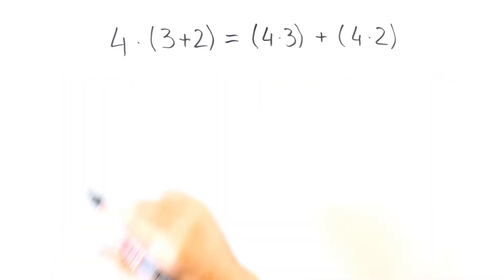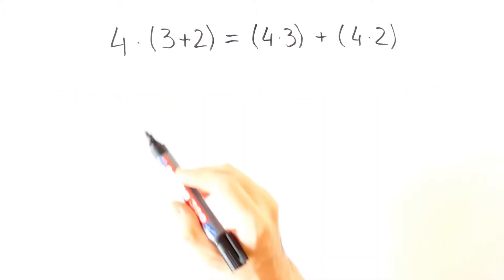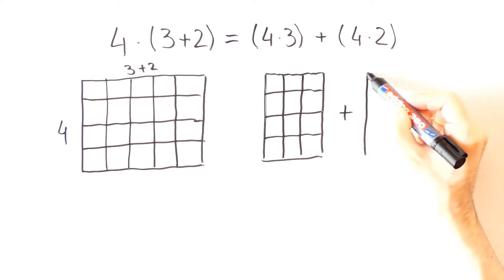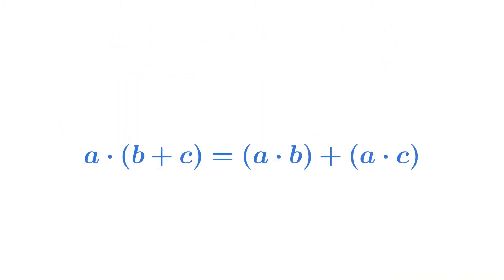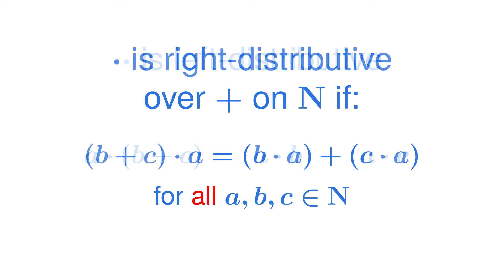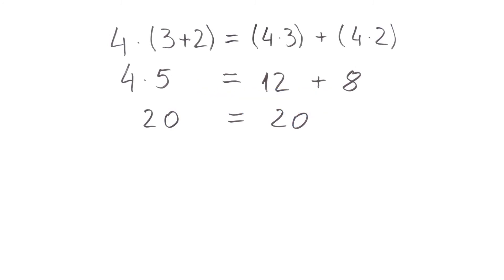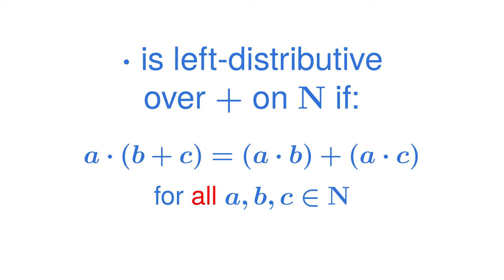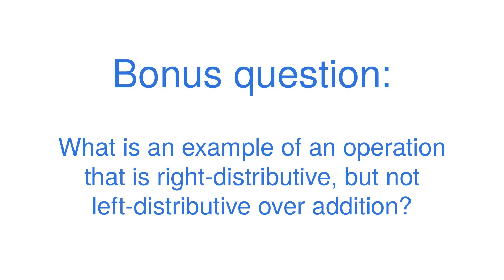Distributive Property - Multiplication and Addition on the Set of Natural Numbers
Distributive property is property that multiplication has over addition on the set of natural numbers. It connects multiplication and addition on the set of natural numbers. Using a specific example, we visually represent this connection. Then we define left-distributive property and right-distributive property, as well as distributive property.